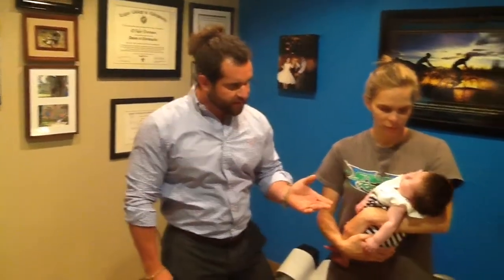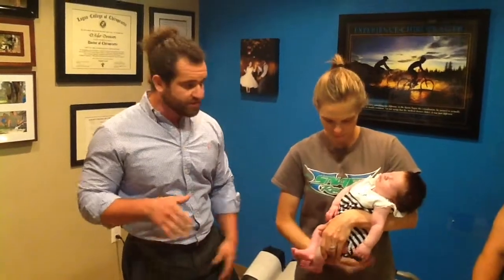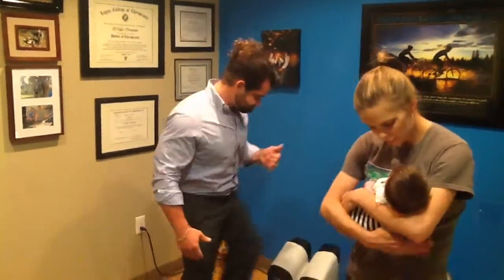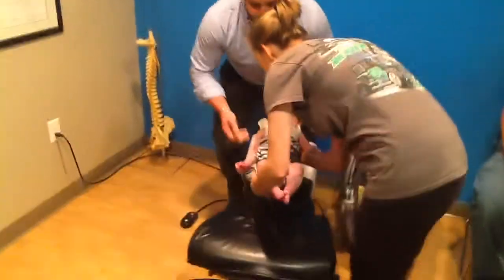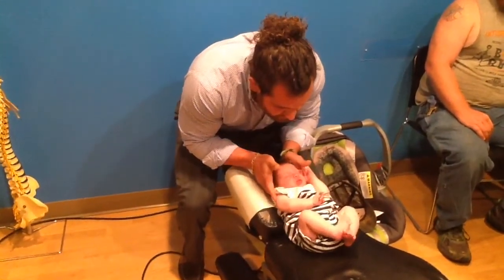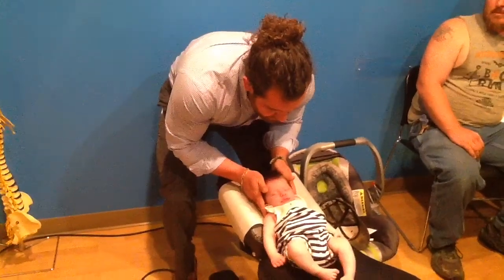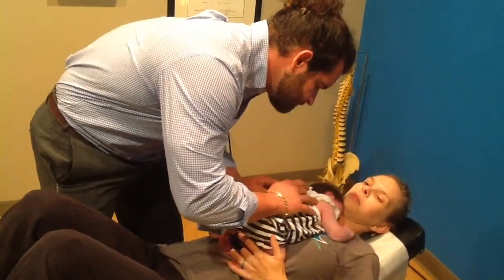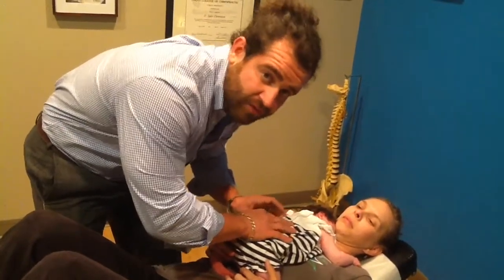Chiropractic care for newborns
Dr Dennison demonstrates and talks about an infant adjustment.